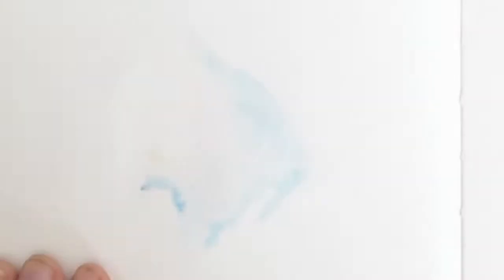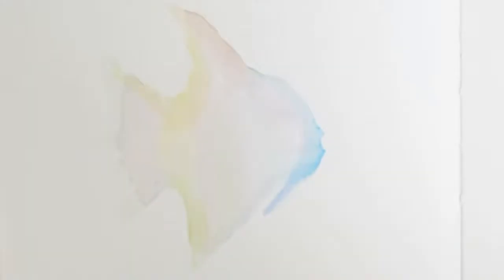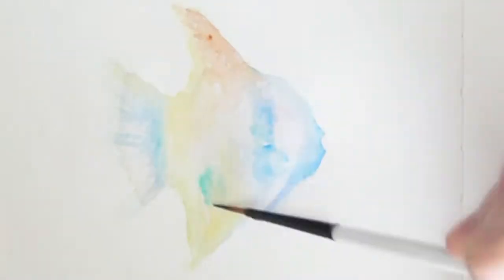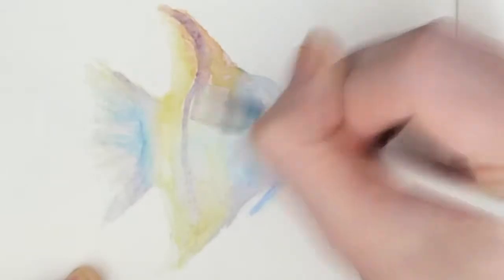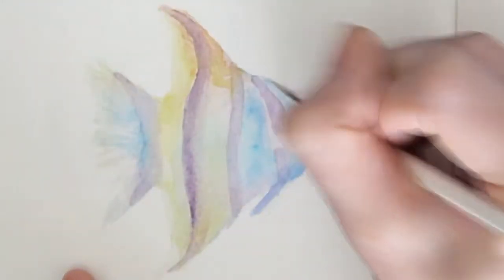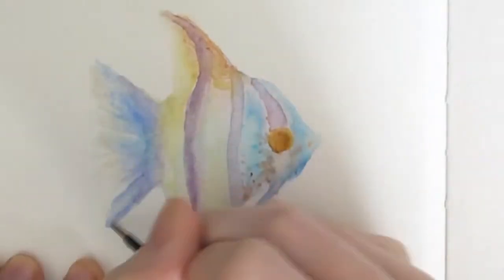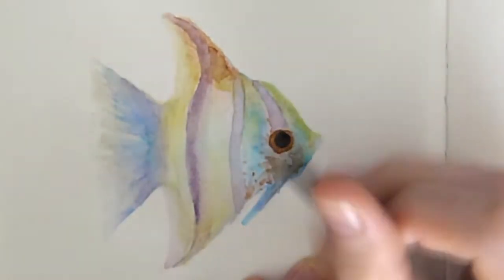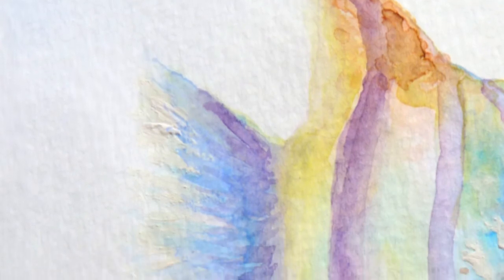My Art Supplies | Fish Painting | Watercolor Wednesdays #2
I do a time-lapse watercolor painting of a fish while discussing what art supplies and materials I use and talk about using underlying colours.

Materials:
Moleskine Pocket Landscape Watercolour Sketchbook
Rowney 24 Pan Watercolour Set
Boldmere 12ml White Gouche
Artstat No. 7 Brush
Daler Rowney Round Graduate Brush No. 4

Music (Intro): Country Gentleman by Endless Love